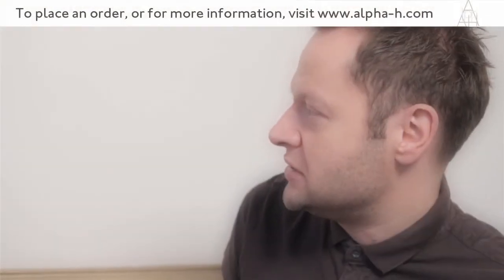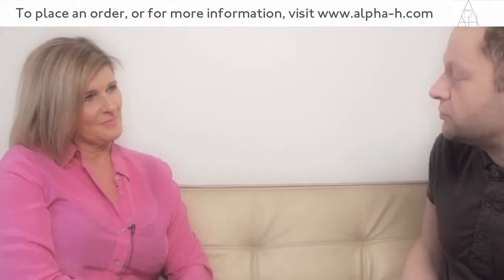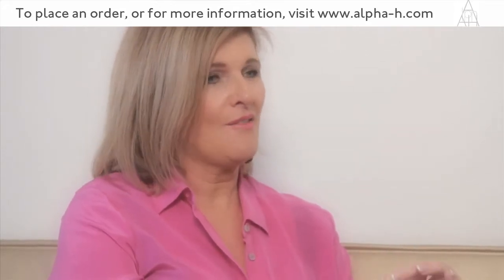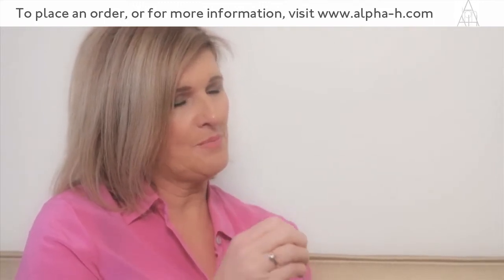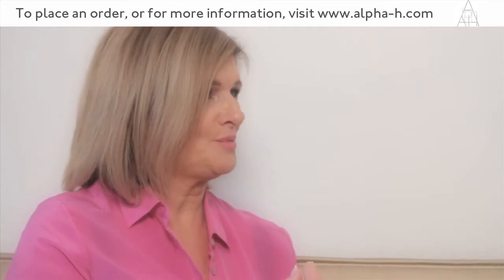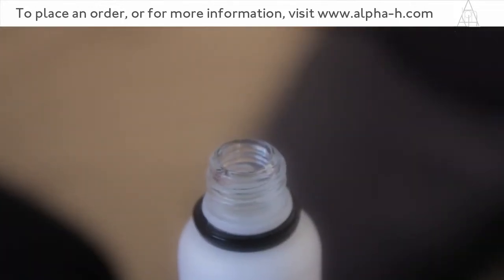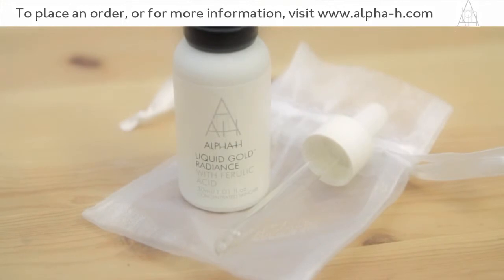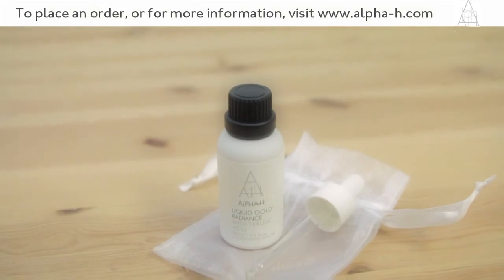Alpha H Liquid Gold Radiance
Alpha H brand founder Michelle Doherty talks about the benefits of using Liquid Gold Radiance, which skin types it is best suited to and the correct way to use it for the most noticeable results.